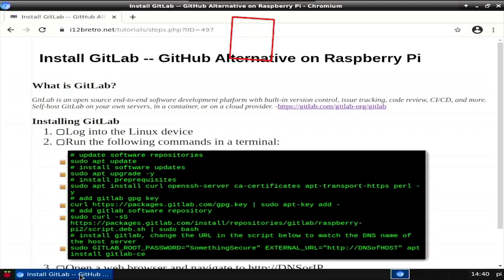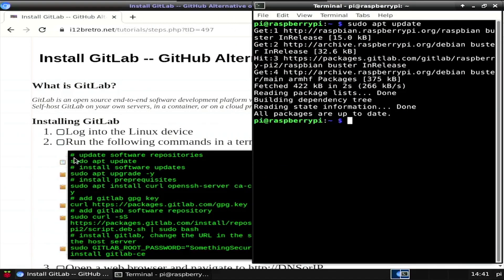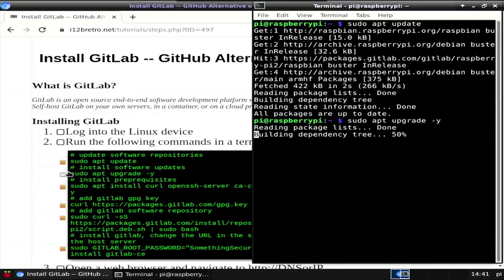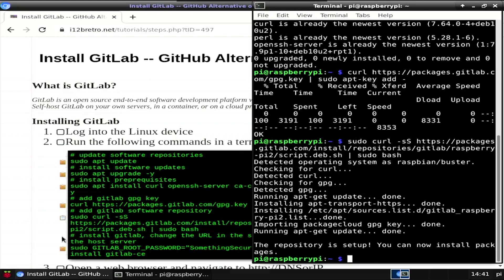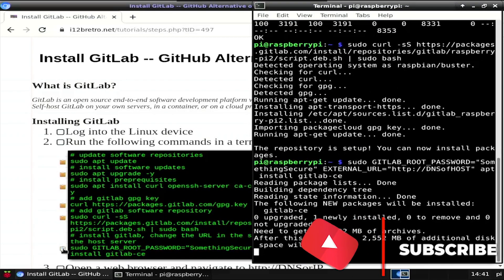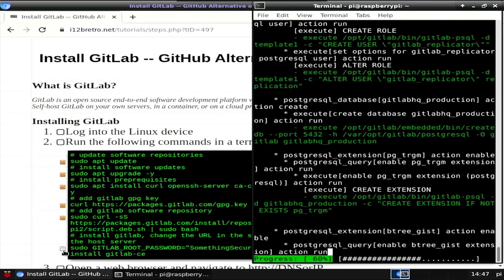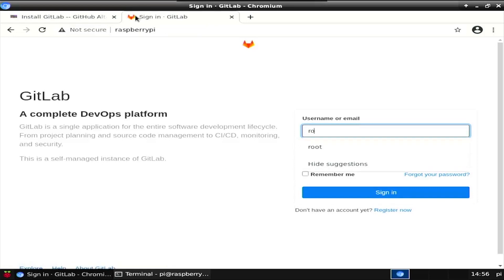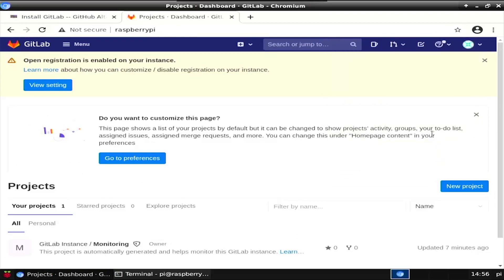Install GitLab -- GitHub Alternative on Raspberry Pi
What is GitLab?
GitLab is an open source end-to-end software development platform with built-in version control, issue tracking, code review, CI/CD, and more. Self-host GitLab on your own servers, in a container, or on a cloud provider.

Installing GitLab
   01. Log into the Linux device
   02. Run the following commands in a terminal:
         # install software updates
         sudo apt upgrade -y
         # install preprequisites
         sudo apt install curl openssh-server ca-certificates apt-transport-https perl -y
         # add gitlab gpg key
         # add gitlab software repository
sudo curl -sS | sudo bash
         # install gitlab, change the URL in the script below to match the DNS name of the host server
sudo GITLAB_ROOT_PASSWORD="SomethingSecure" EXTERNAL_URL=" apt install gitlab-ce
03.
   04. Login with the username root and the password set during the installation
   05. Welcome to GitLab